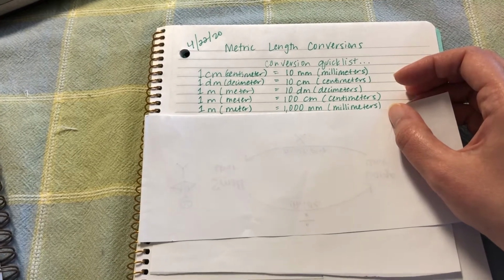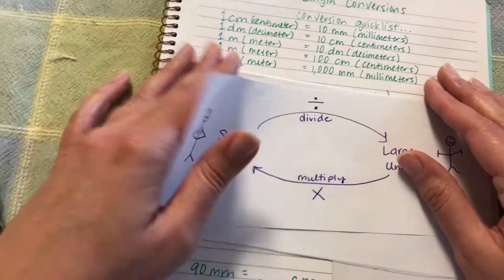Length-Metric-Conversion-4-22-20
We're walking through making conversions through units of length in the metric system - centimeters, meters, etc.